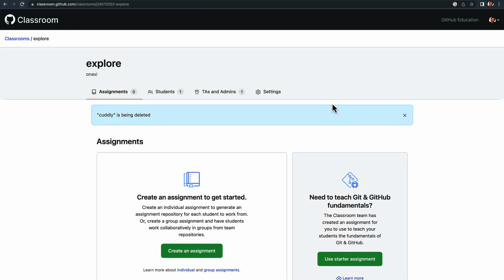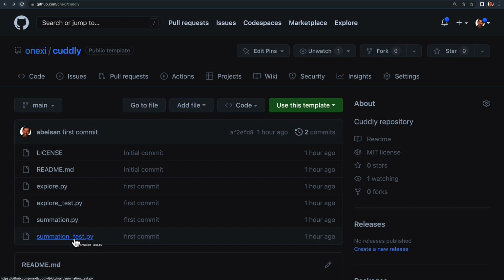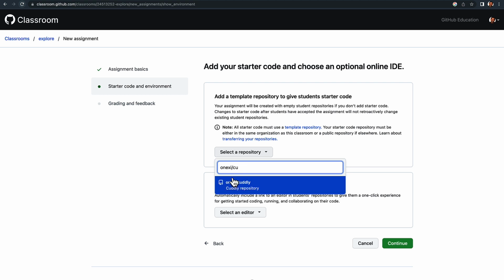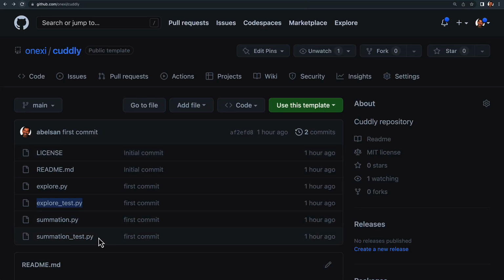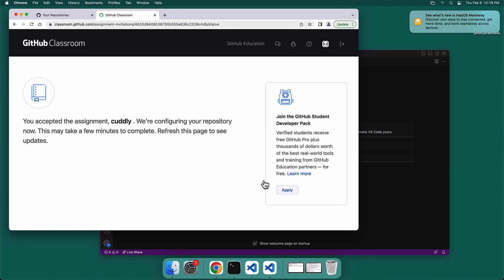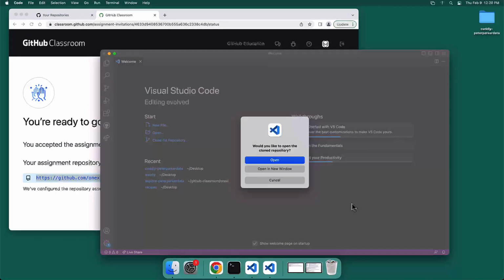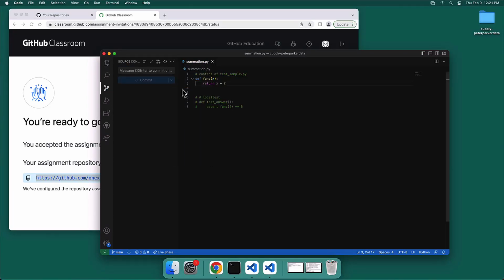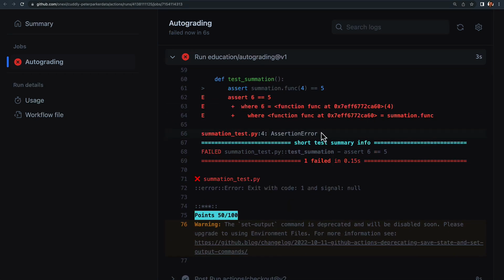Github Classroom Autograding